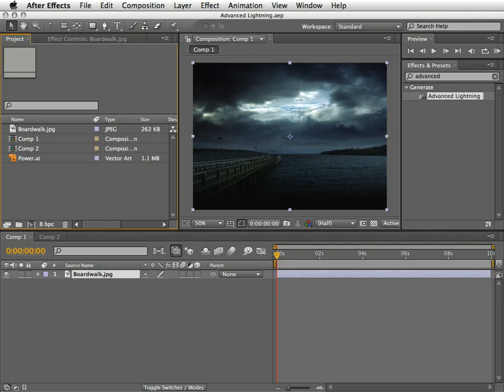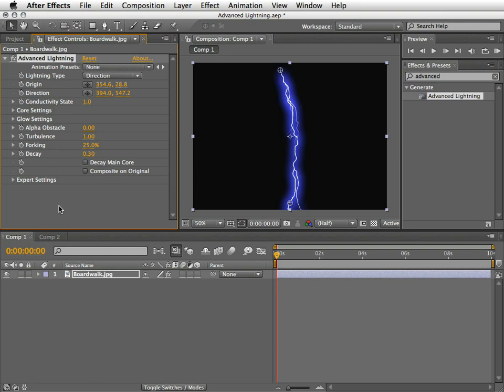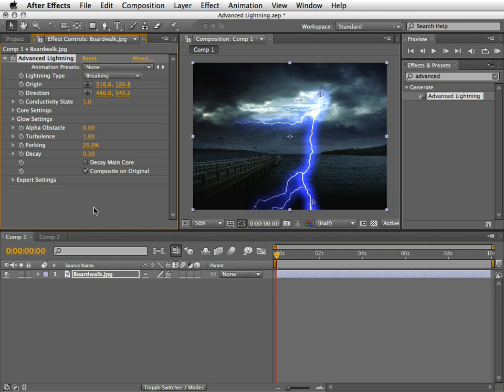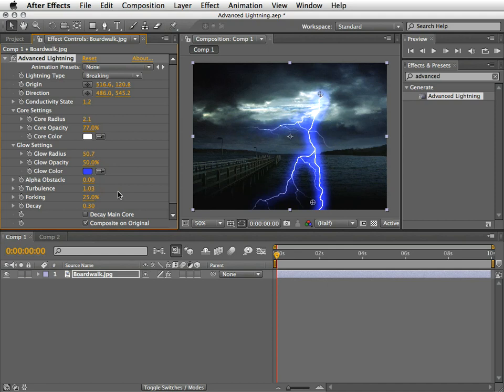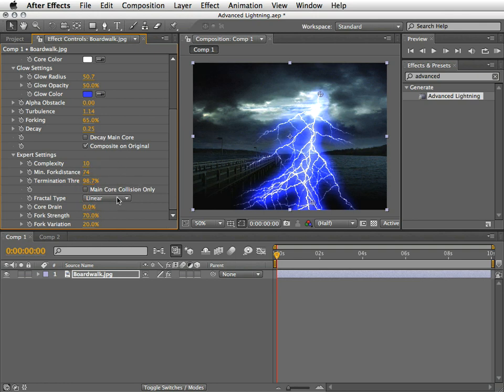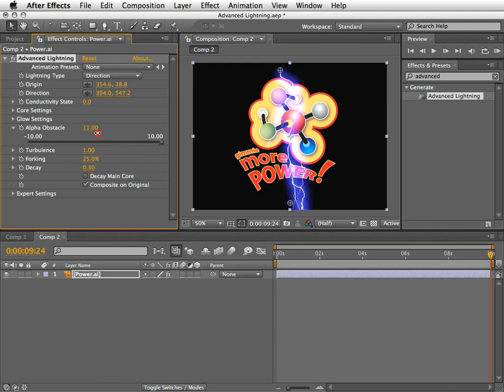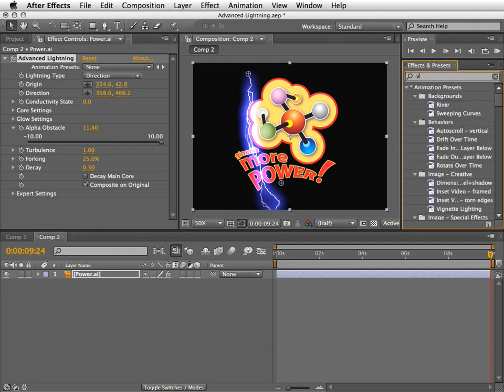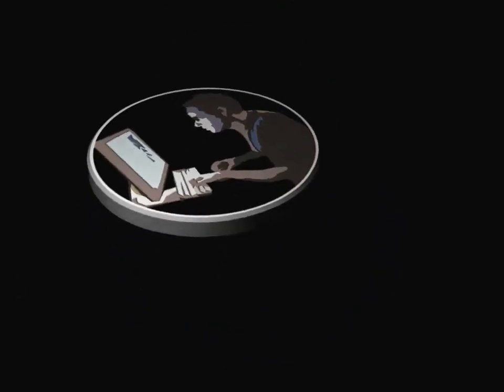Advanced Lightning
Eran Stern demonstrates how to use the Advanced Lighting effect in After Effects.